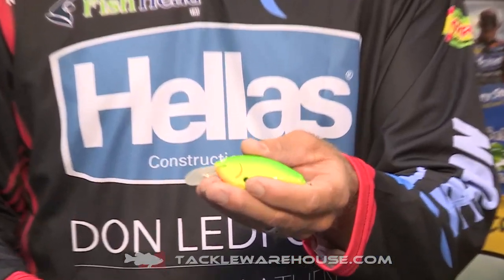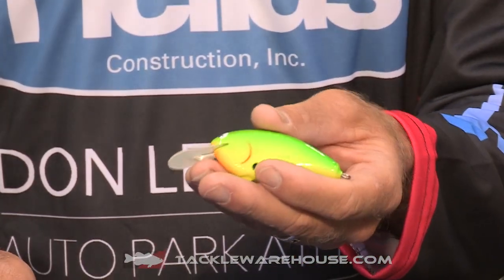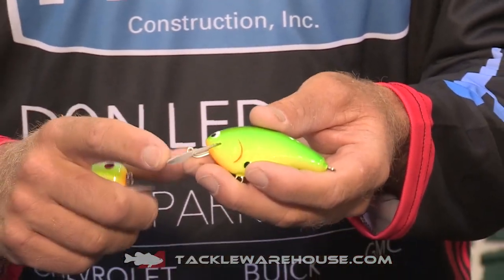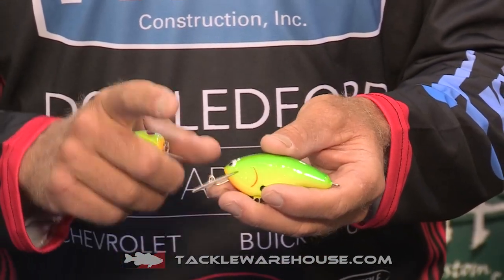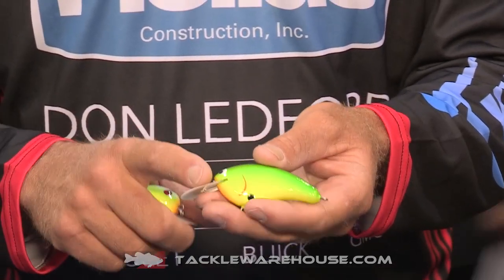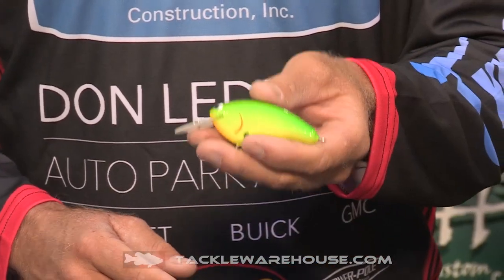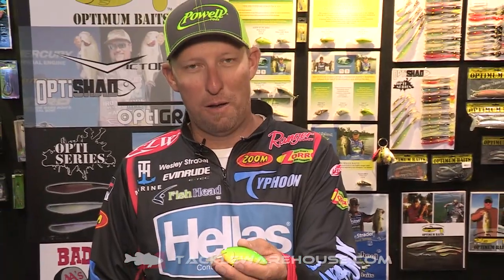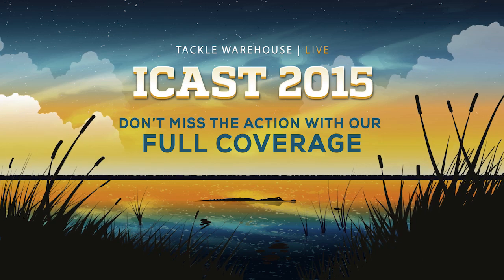PH Custom Lures Wesley Strader Balsa Crankbaits with Wesley Strader | ICAST 2015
Tackle Warehouse discusses the new PH Custom Lures Wesley Strader Balsa Flat-Sided Crankbaits with Wesley Strader at the 2015 ICAST Show in Orlando.